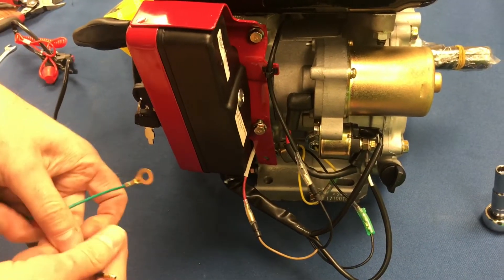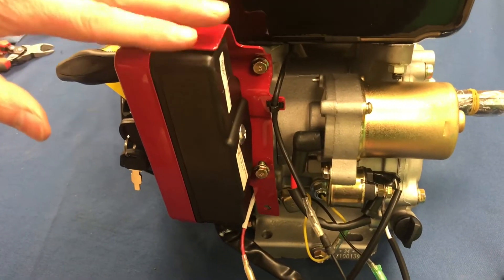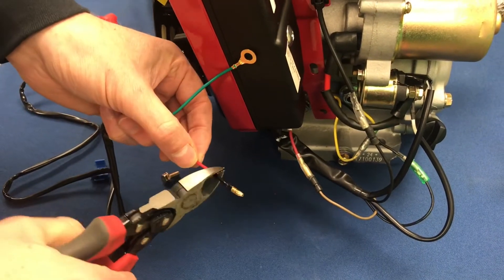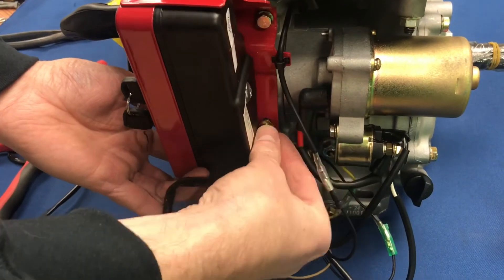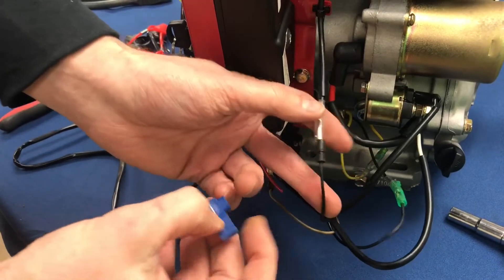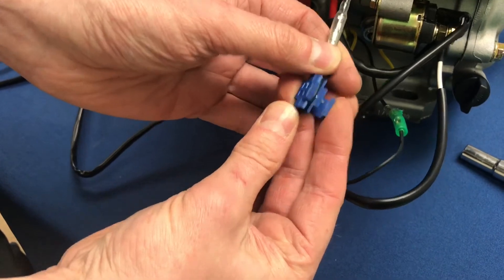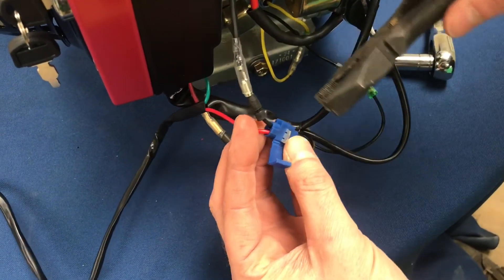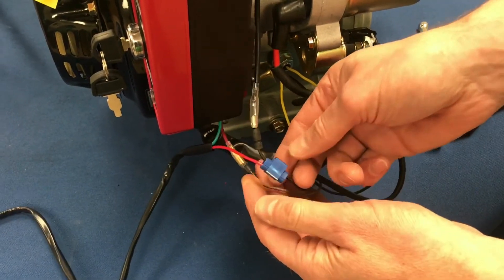Mud-Skipper kill switch hookup for 9hp & 16hp Electric Start gasoline engines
Hookup your safety kill switch to the 9hp or 16hp Mud-Skipper Electric Start gasoline engine